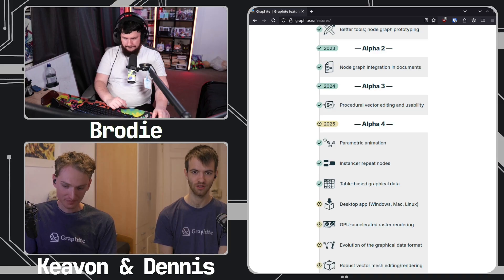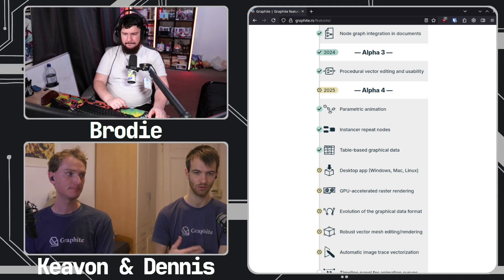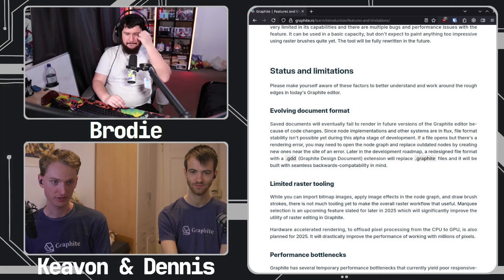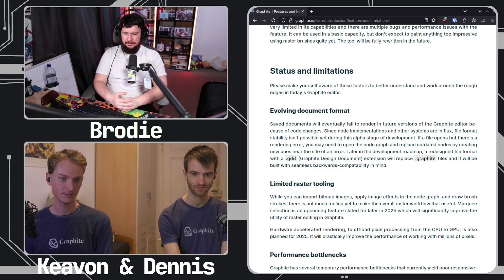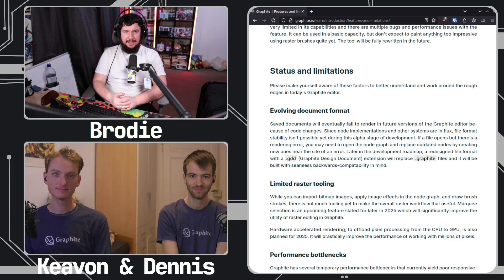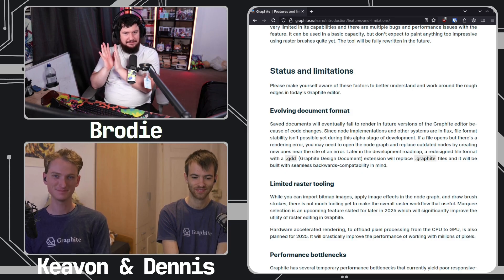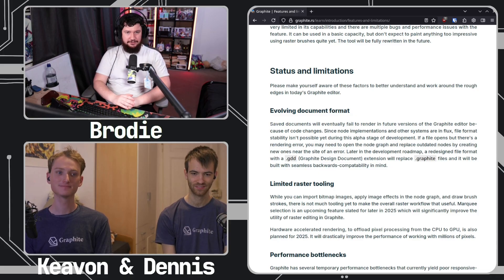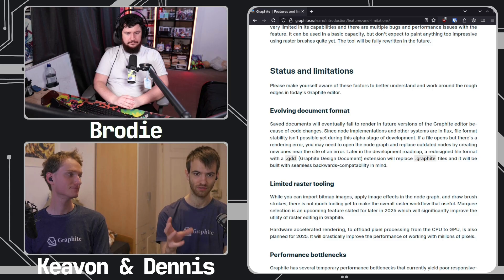The State Of The Graphite Image Editor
Graphite is still a super early project but what is the state that it's currently in and where is it going in the short term.